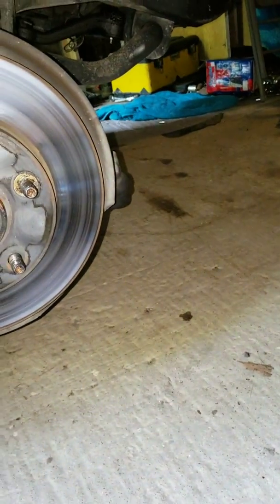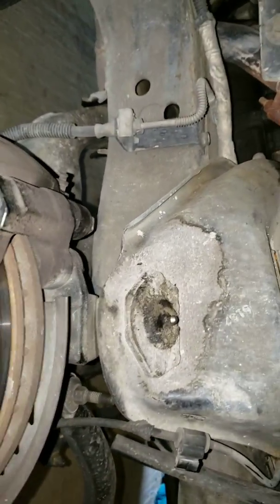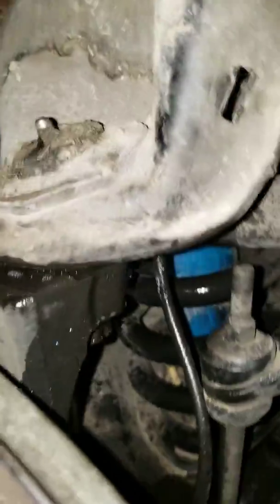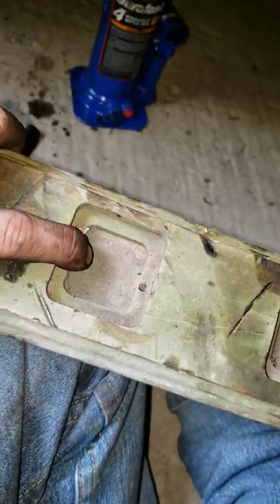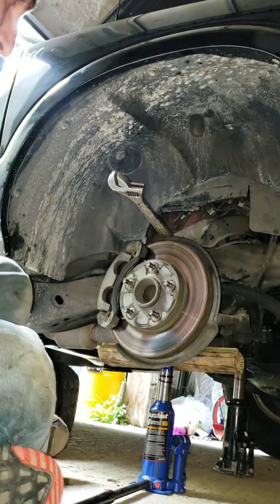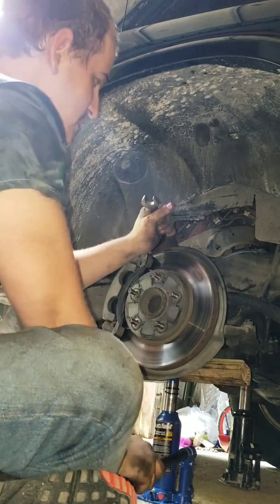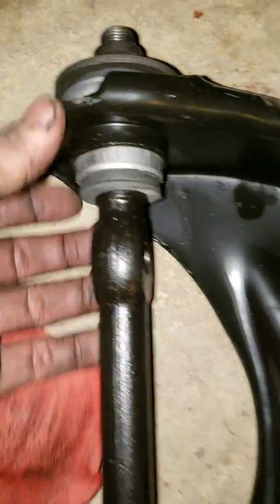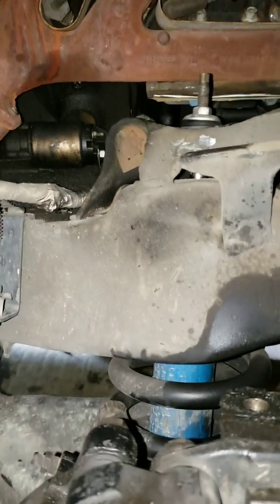How to change upper control arm for 2002 Chevy Blazer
A rough guide to change the upper control arm for a 2002 Chevy Blazer.